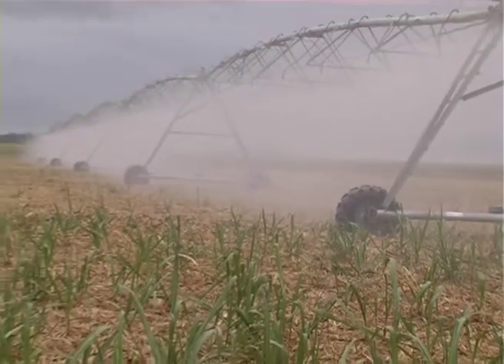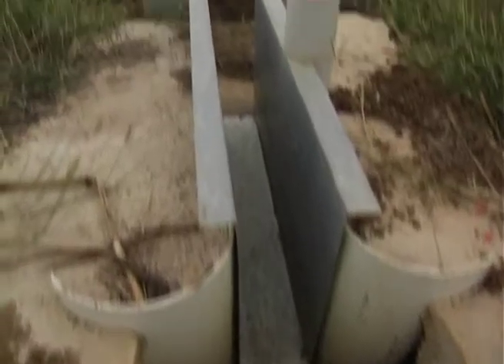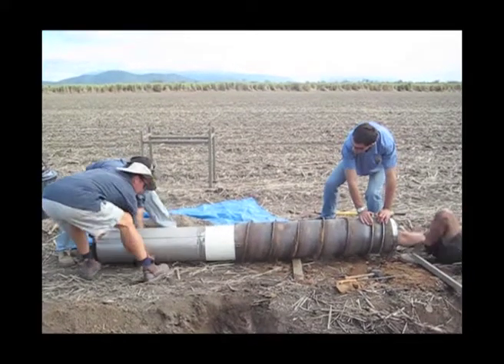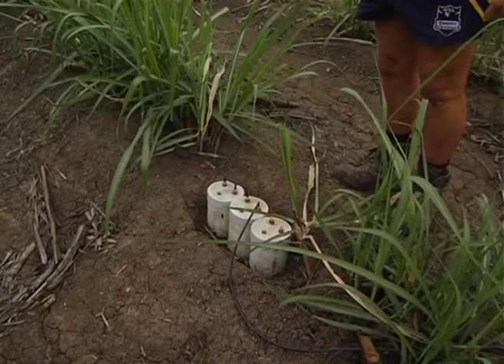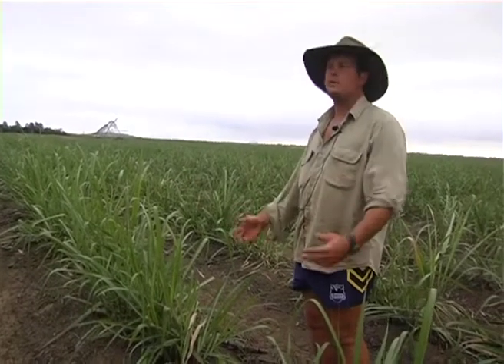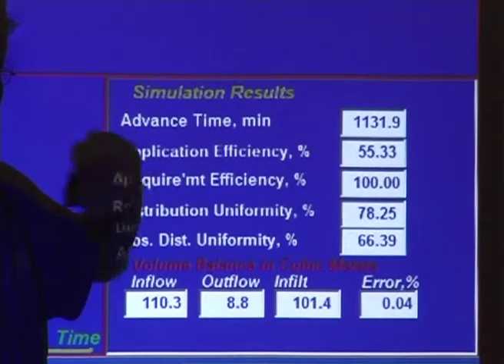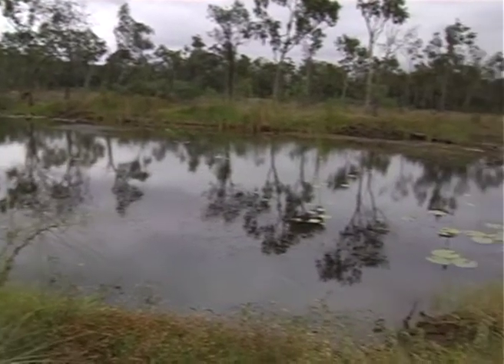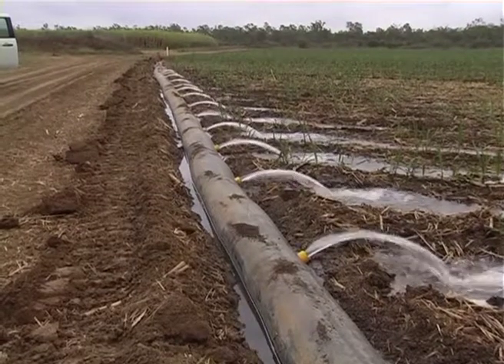Enviroscans and Lysimeters with Chris Hesp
Chris Hesp describes how his irrigation scheduling is done with Enviroscans. He has two in the furrow system and four on the overhead system. They are installed in the top 100 metres and the bottom 100 metres of the paddock. He also has Lysimeters, at a 1.5 metre depth to intercept any water that is beyond the depth of crop roots.

Lysimeters are used to help understand the amount of water and nutrients going to deep drainage and help calculate water balances for the crop. The data collected has been used to ground truth irrigation simulations using SIRMOD.